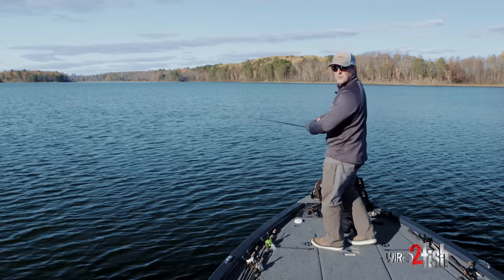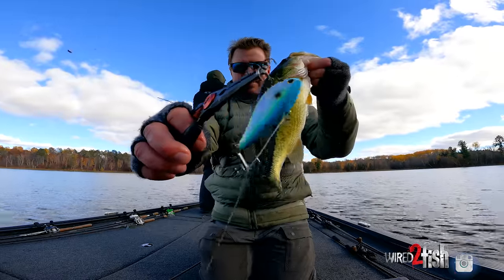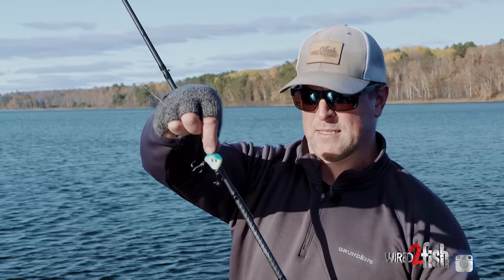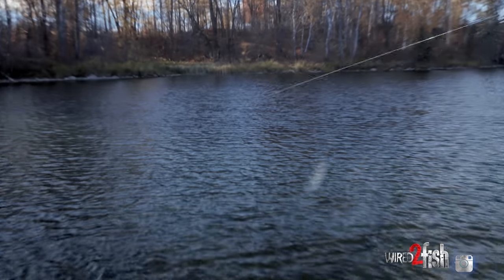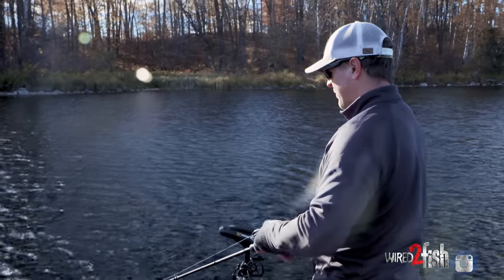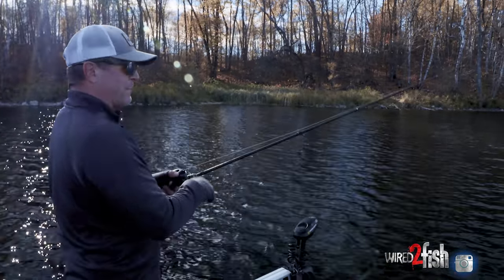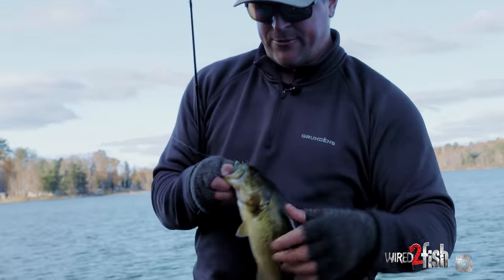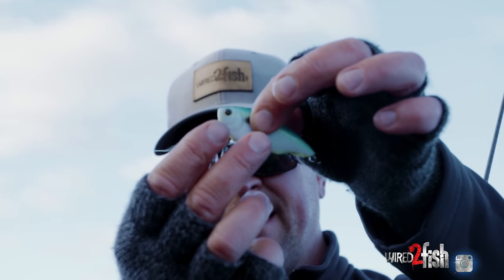How to Fish Lipless Crankbaits for Fall Bass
Warmups during the fall can spur bass feeding activity, and a lipless crankbait is an excellent way to target these feeding fish around grass and other shoreline cover. Wired2fish’s Ryan DeChaine explains when, why, and how to catch fall bass on grass flats and shorelines using a lipless crankbait. While the lure is simple by design, it’s incredibly versatile in terms of how you can work it and even modifications to improve performance. *Additional gear links at the bottom.

• TREBLE UPGRADE - VMC Bladed Hybrid Treble Short 1X Hook, size 3

DeChaine discusses when and where to grab a lipless crankbait over other moving baits, such as a billed crankbait. Fall warm fronts tend to draw bass up and out of remaining green grass clumps where they binge bluegill and other available forage. A lipless is the indisputable winner around grass, as it can be ripped and fished through cover with minimal fouling. And it also excels at variable depths thanks to its sinking characteristics. DeChaine discusses how he works lipless crankbaits by ripping, yo-yo-ing deeper, and a straight retrieve.

Upgrading treble hooks improved DeChaine’s success on this day. He often swaps out the stock belly treble hook for a bladed treble — the added flash is an excellent trigger and seems to focus strikes on the central part of the bait, which improves hook-up ratios. The rod setup is simple -- a conventional worm or jig rod equipped with a high-speed reel spooled with 15- to 20-pound fluorocarbon gets it done.

BOAT & ELECTRONICS
• FISH FINDER (bow stack) - Humminbird APEX 13 CHIRP MEGA SI+ G3
• BOW ELECTRONICS MOUNT - Precision Sonar Over and Under Bow Mount for Deck

• BLADED JIG - Z-Man ChatterBait Big Blade ChatterBait, 5/8-ounce, color - Fire Craw